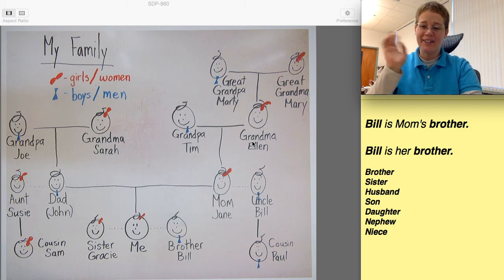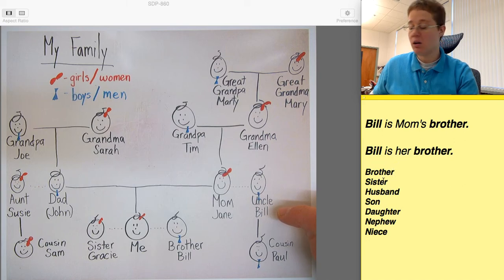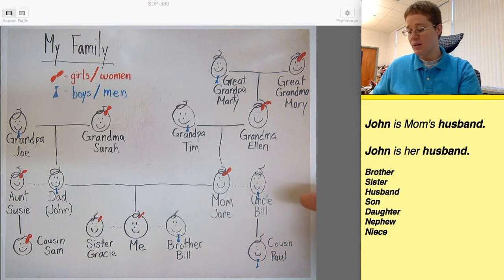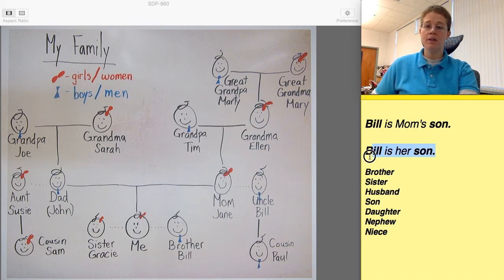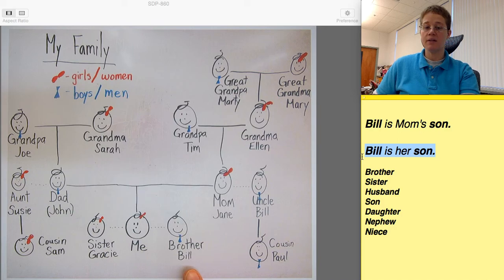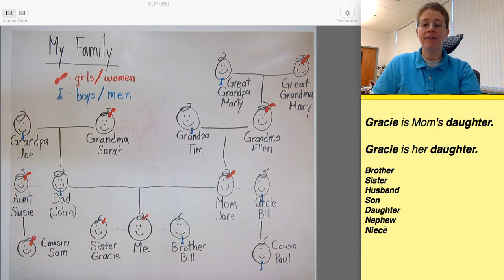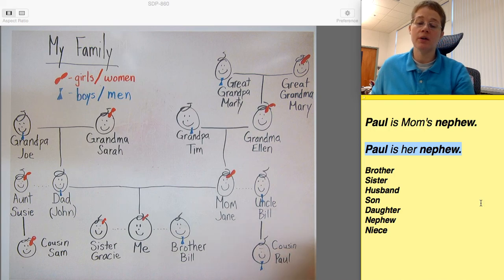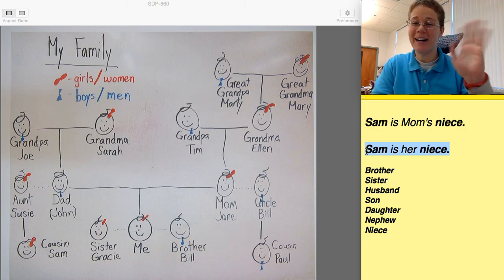Family is her 5